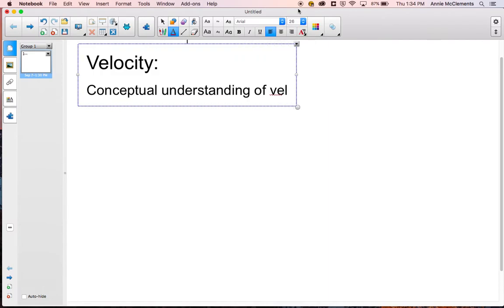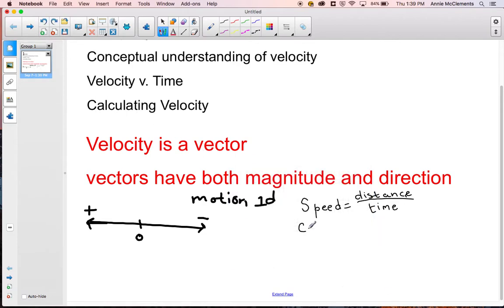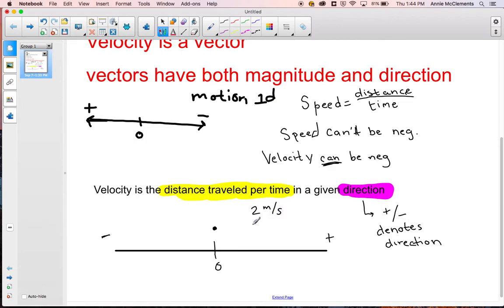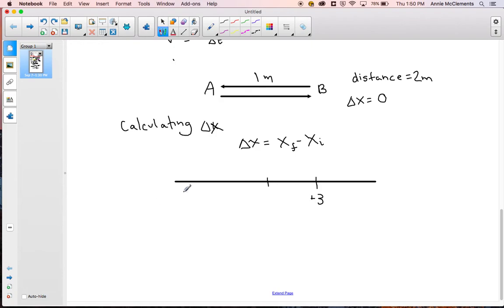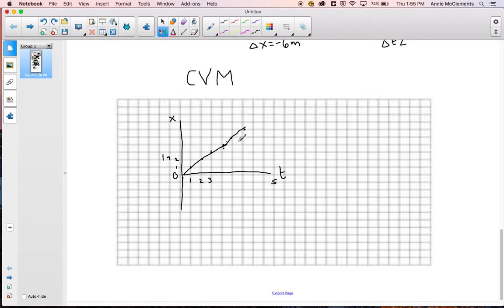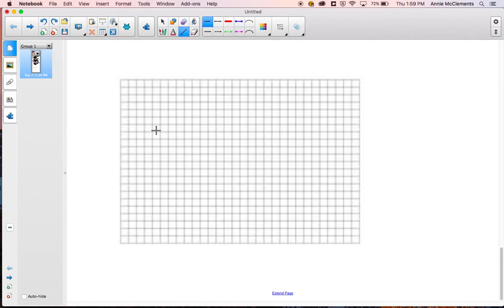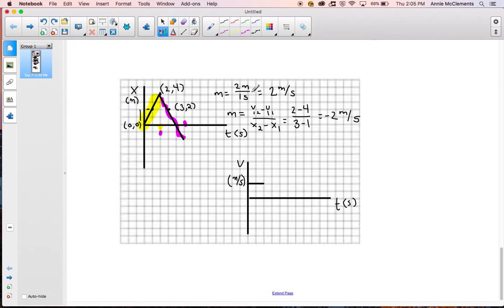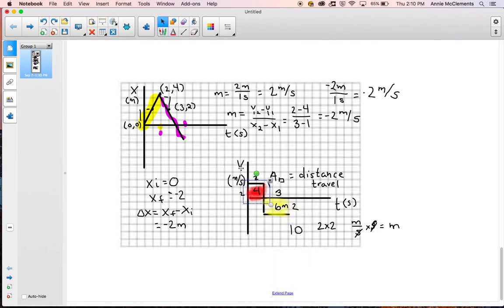CVM Velocity v Time